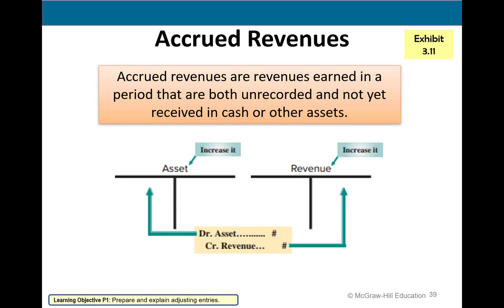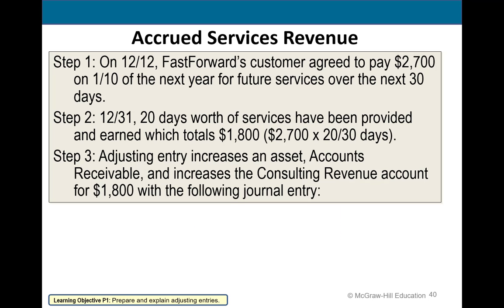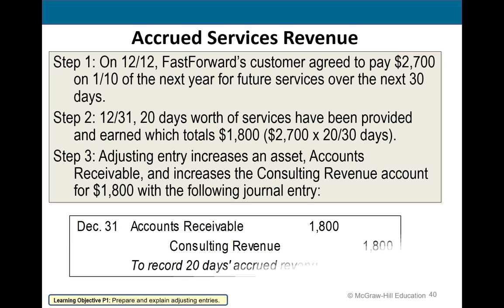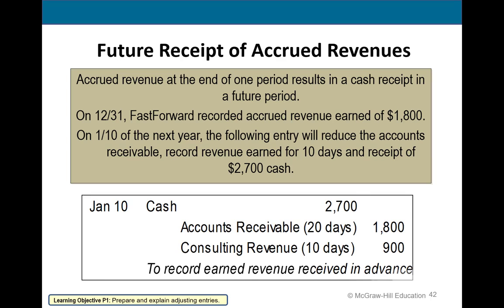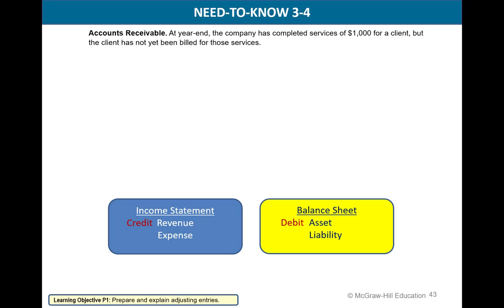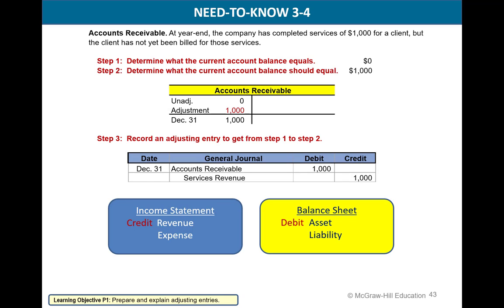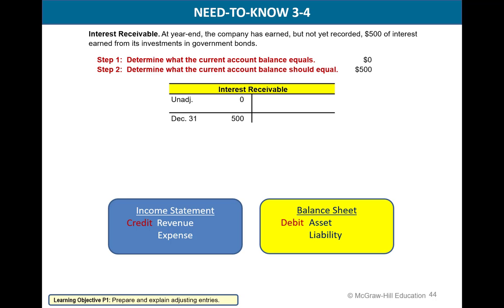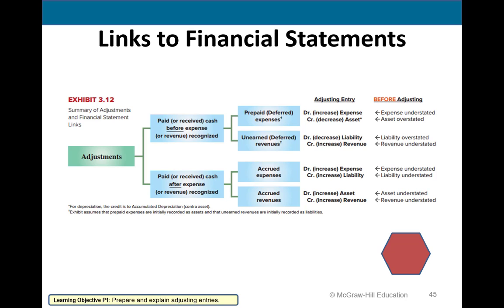Chapter 3 Lecture - Part 6 FCC 4A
P1: Prepare and explain adjusting entries - accrued revenues.